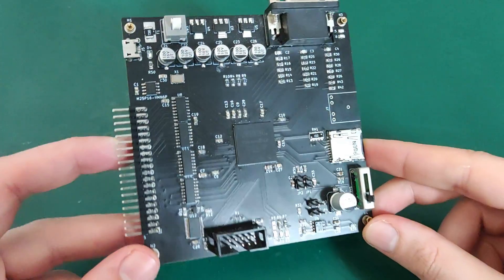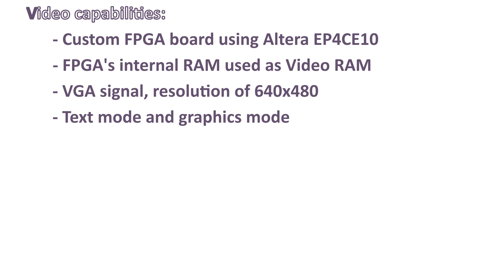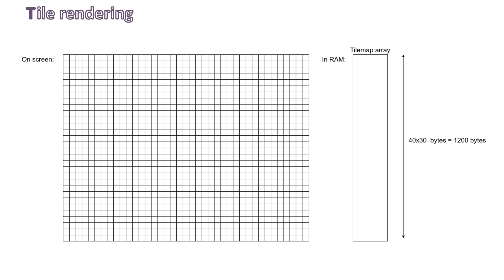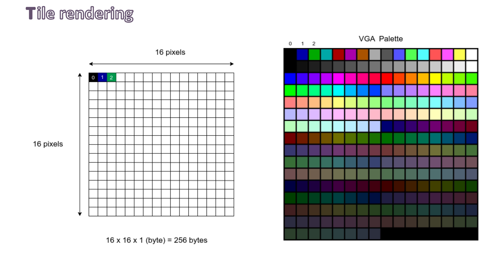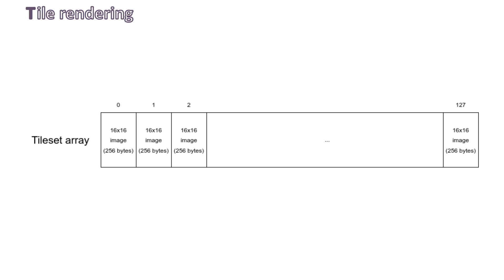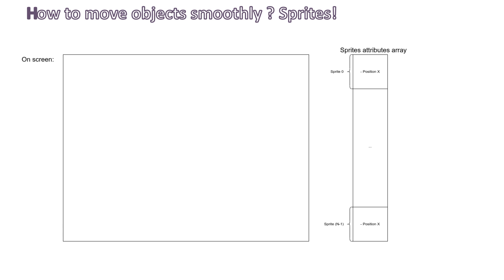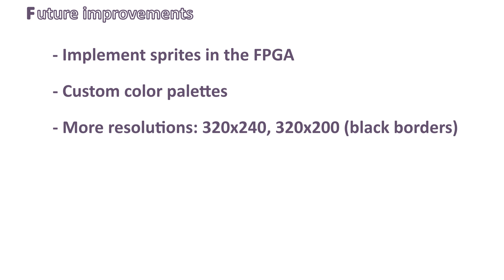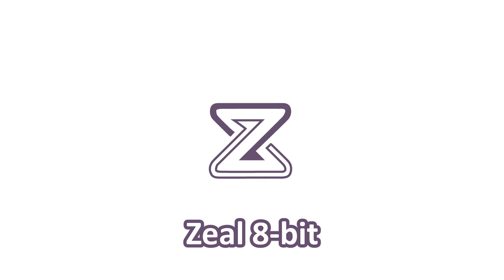How 8-bit graphics work on homebrew retro computer [Part 1]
Hello world!

Today, I would like to share with you how to my custom FPGA video chip renders graphics items. It's a bit theoretical but in the next part, we will tackle the practice by writing code for Zeal 8-bit computer!

A Discord is now available to talk about Zeal 8-bit project! Feel free to join